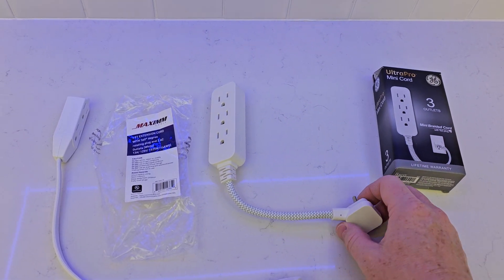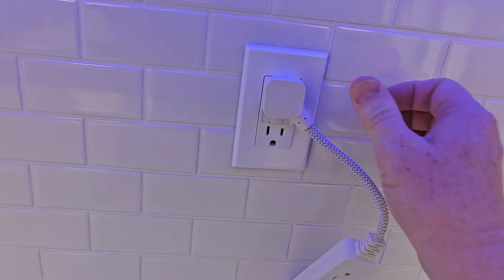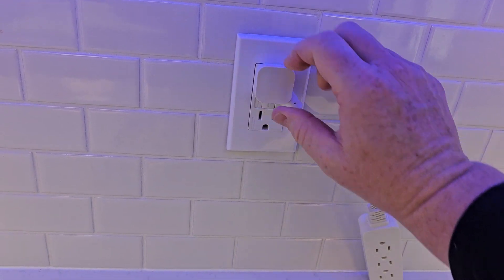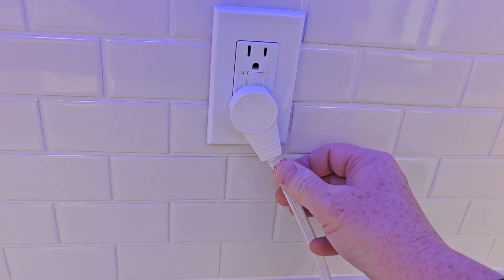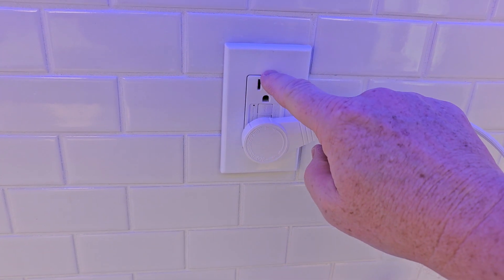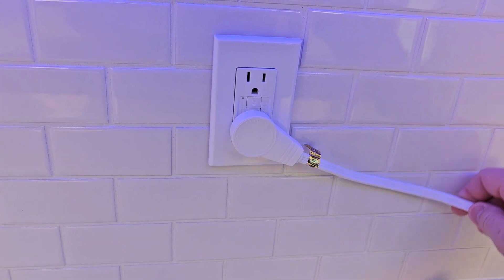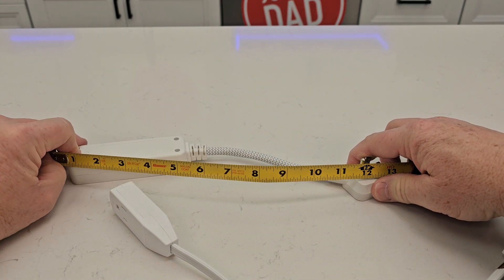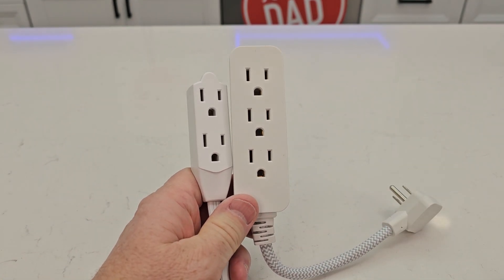Maximm 1 Ft Extension Cord vs GE Mini Cord Comparison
Maximm Cable 1 Ft 360° Rotating Flat Plug Extension Cord/Wire • 16 AWG • Multi 3 Outlet Extension Wire • 3 Prong Grounded Wire - White • UL Certified (paid link) walmartpartner GE 3-Outlet Power Strip Extension Cord with Multiple Outlets 6 Inch Braided Short Cord Extension Cord Grounded Flat Plug Extension Cord UL Listed 2 Pack (paid link) walmartpartner Lengths of each. Side by side comparison